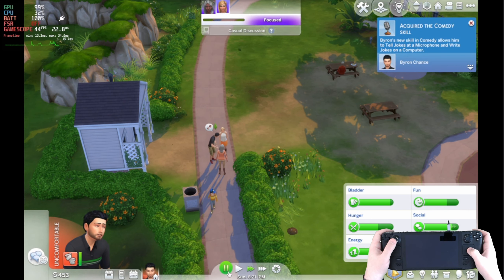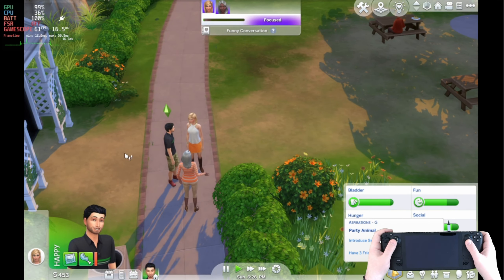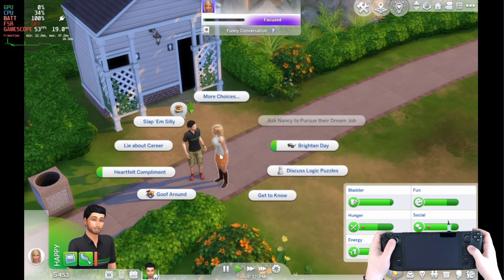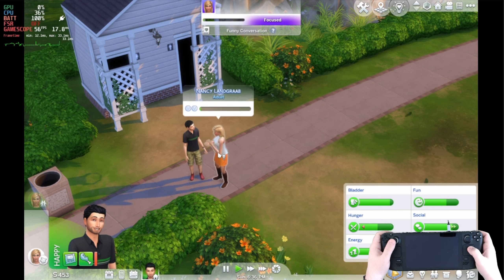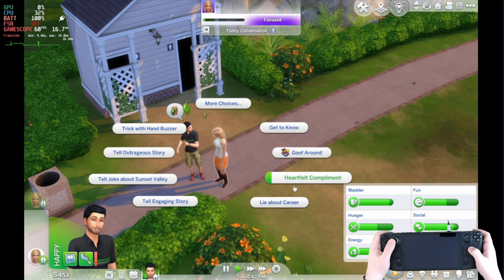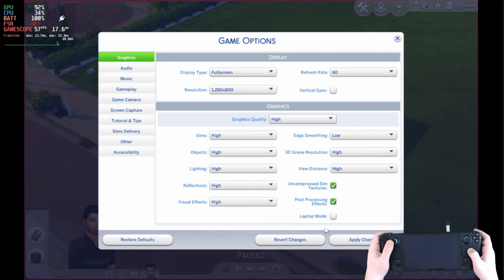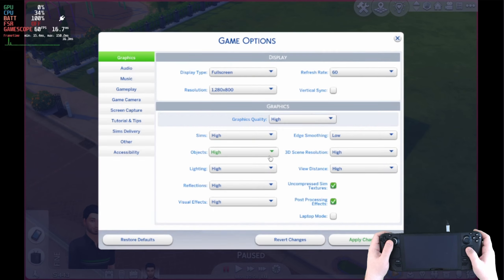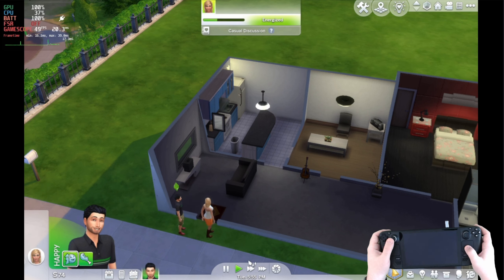Steam Deck Gameplay - The Sims 4 - Steam OS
Playing the Sims 4 on Steam Deck

UK Steam Deck Tech Links:
Compatible USB-C Hub
512Gb A2/U3 Micro SD Card